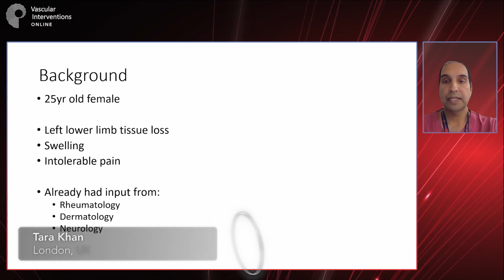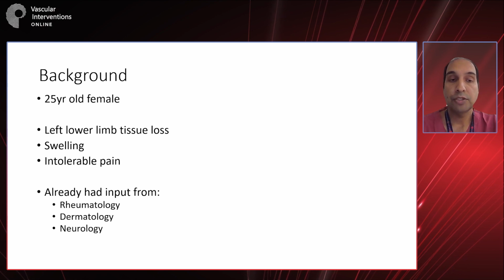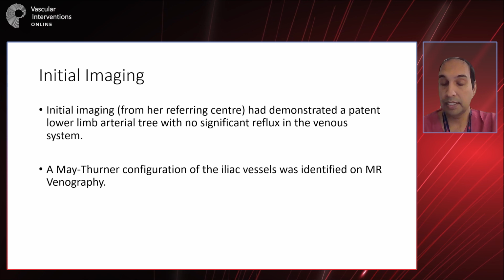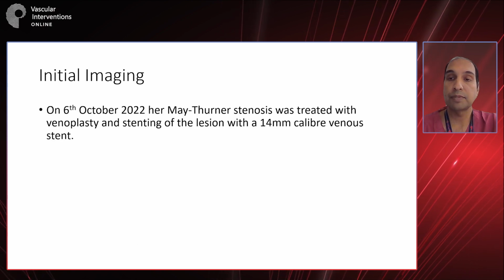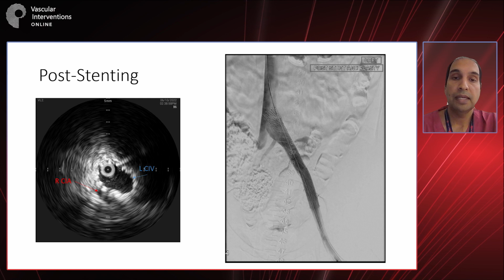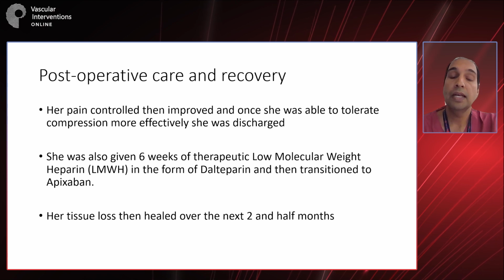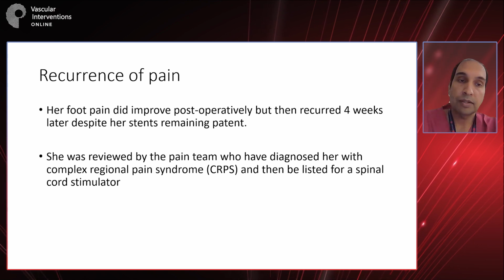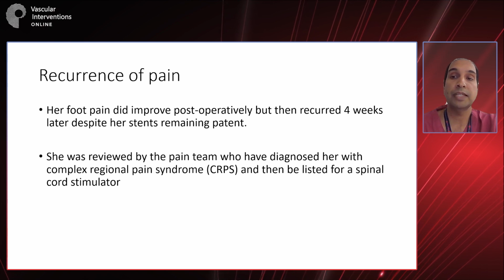Vascular Interventions Online 2022 Case Retrospective: Deep Venous Case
In this video, part of Vascular Interventions Online 2022, Prof Stephen Black (Guy's and St Thomas', London) and Dr Taha Khan (Guy's and St Thomas', London) re-visit the patient from the 'Deep Venous' case. Prof Black and Dr Khan take a look back at the case, review results, and share how the patient is now, 10 months on from the operation.